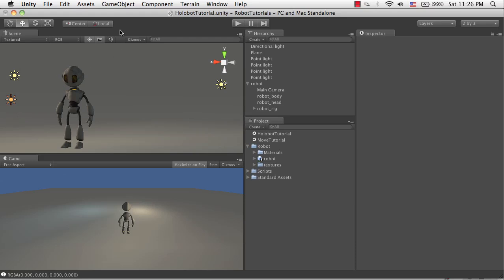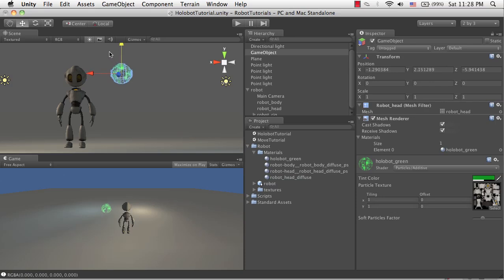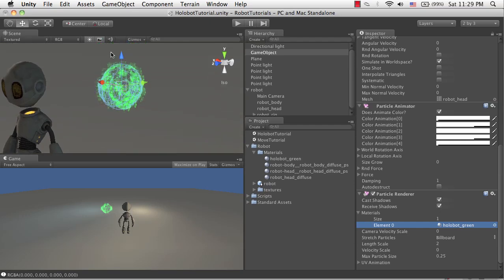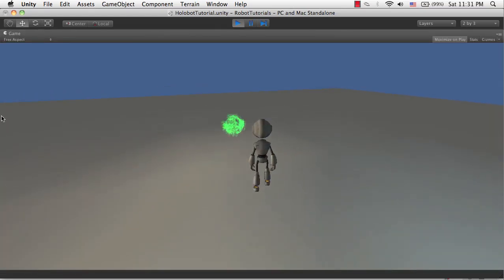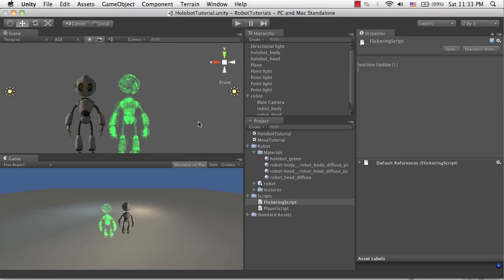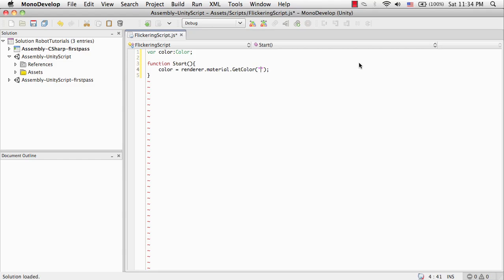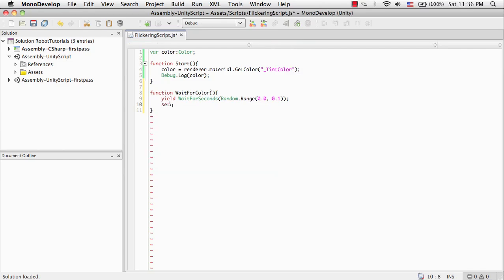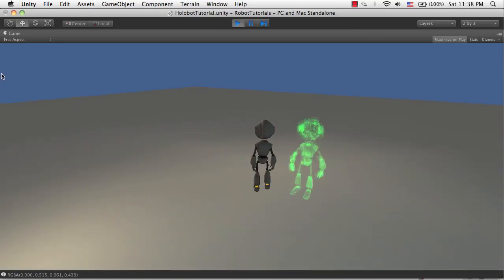Robot Series -- Part 02 -- Holobot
In this Unity tutorial series, we'll be covering many different aspects of the program to create all of the elements needed for a third person action/ platformer game.

In this second part of our robot series we'll be setting up the visual part of our Holobot NPC character using particles and a script to make it appear like a broken hologram.